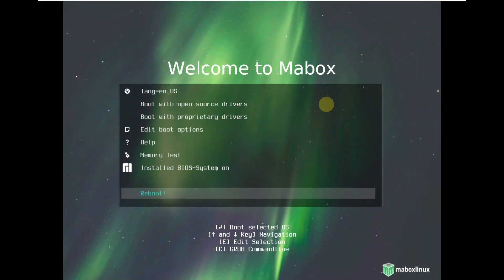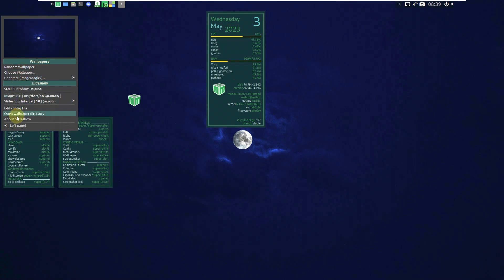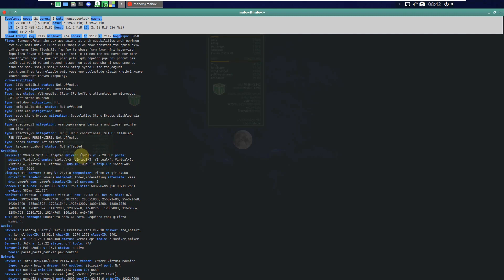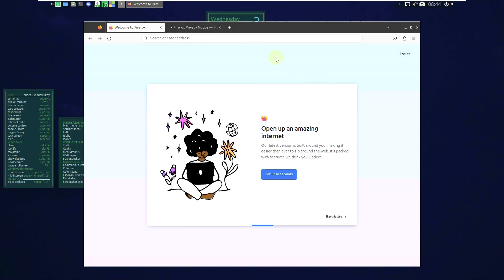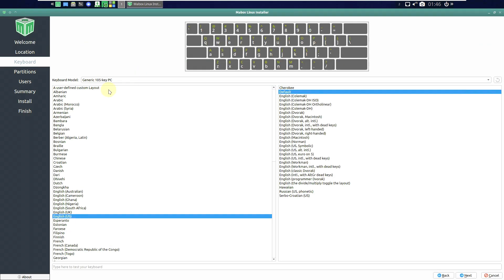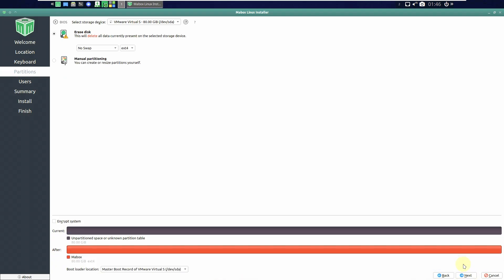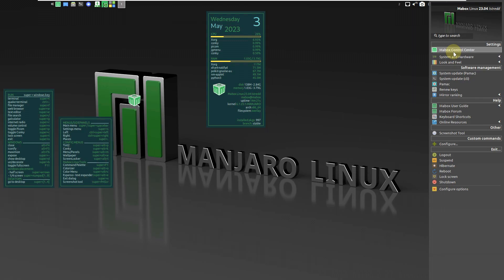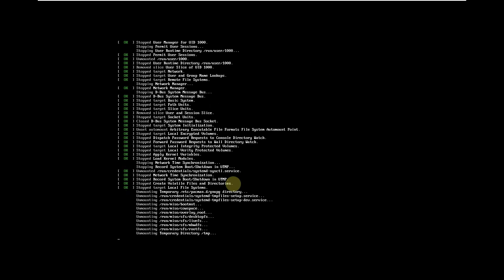Mabox Linux Overview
In This Video We Are Looking At The 23.04 version of Mabox Linux , which comes with a preconfigured and customized Openbox window manager to be ready-to-use based on Manjaro Linux , was announced by the Mabox Linux forum .

According to the link given from the forum, it is stated that the system designed according to Manjaro can be easily installed in other kernel series, if desired, with the Manjaro Settings Manager – Kernels module, even if it is built on the 6.1.9 Linux kernel , while it is stated that which one is desired to be used can be selected during boot.System with a set of scripts that allow you to easily and conveniently adjust the colors of many elements of the desktop; it also offers the feature to manage the Conky set and easy position change. Inspired by CrunchBang, the system uses BunsenLabs utilities, and some XFCE and LXDE components are also used.

Todays Video - Mabox Linux 23.04 announced!